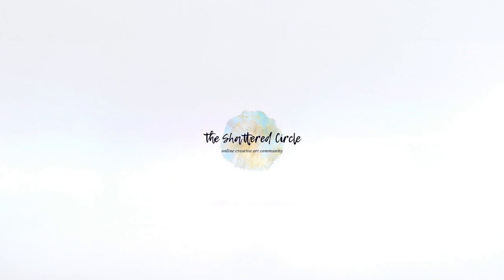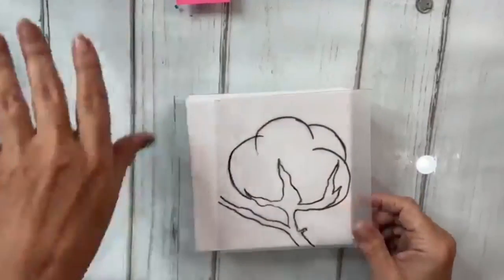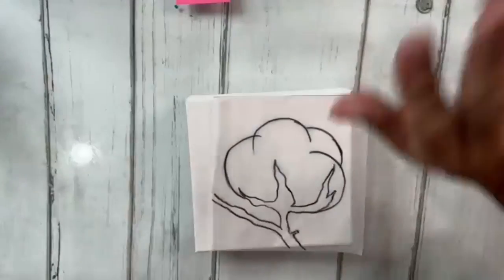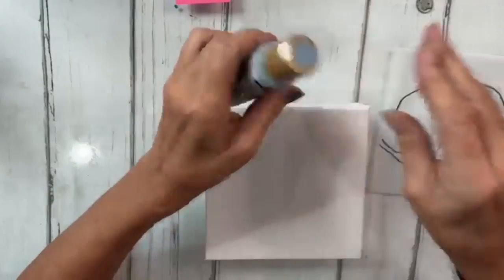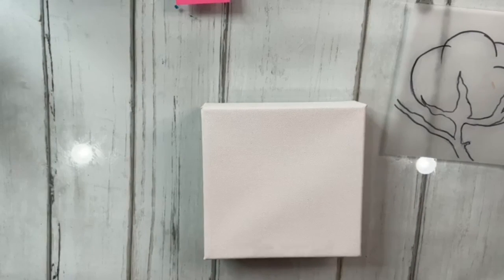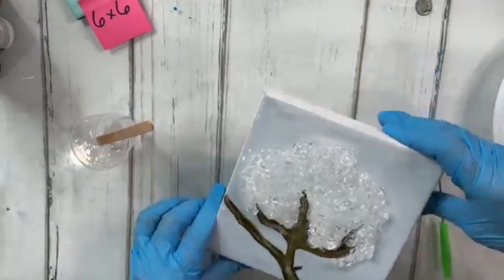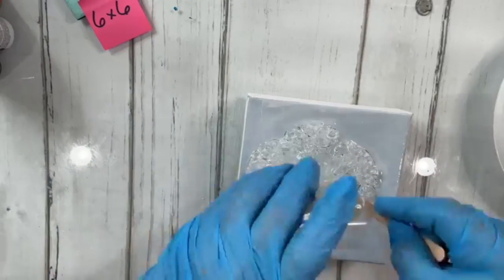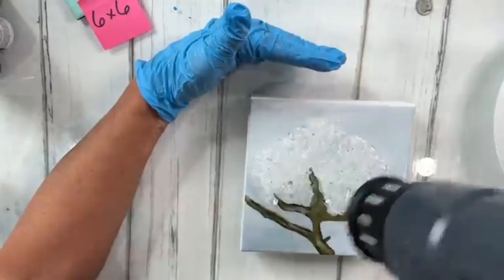Cotton Boll (Glass & Resin Art Tutorial)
We are creating a cute and simple Cotton Boll art piece on a small 6x6 canvas. I'm going to show you how to paint your background and cotton boll and then we'll add some Starfire glass, seed beads, and resin to finish off this art piece.